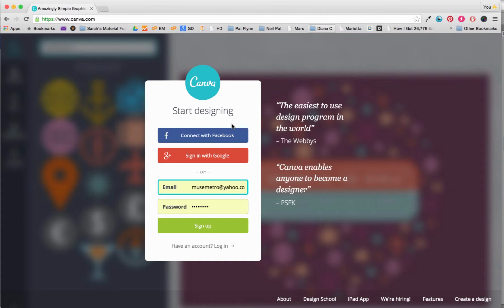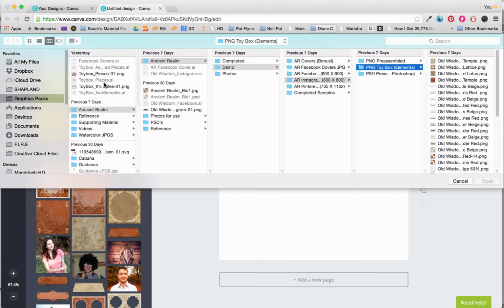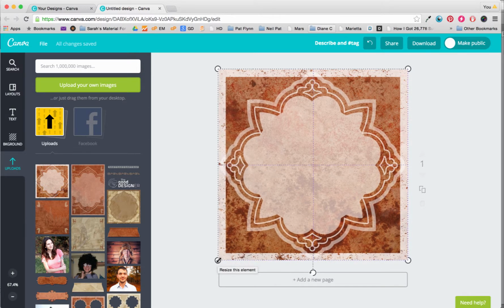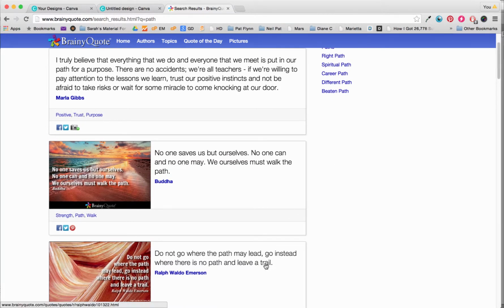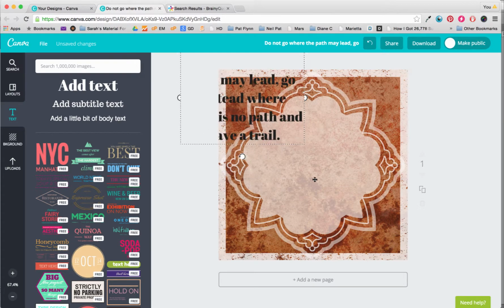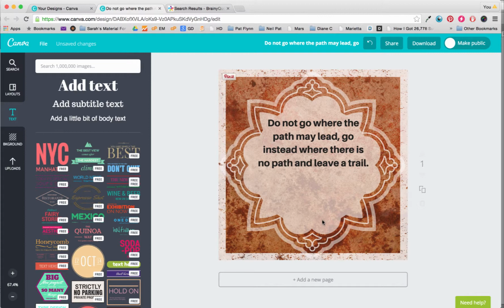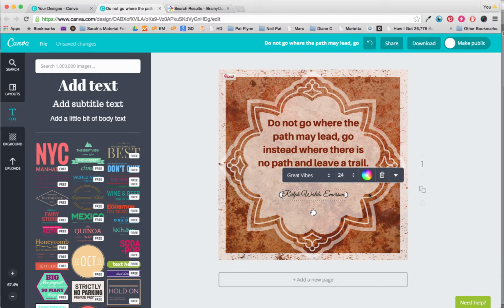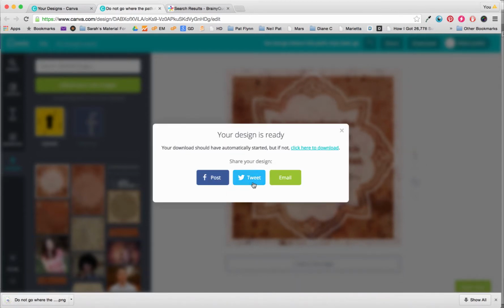How to Create a Quote Graphic for Free!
You know those quote graphics that get shared all over social media?  Well, I'll teach you how to make them using software that's totally free!